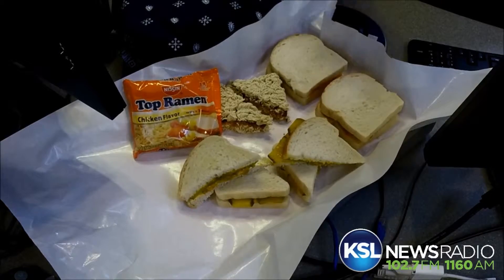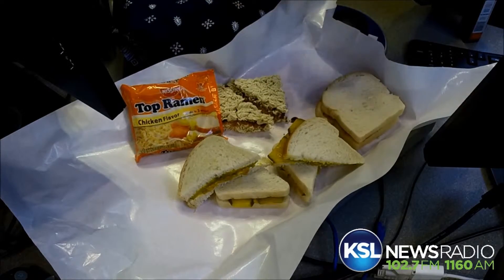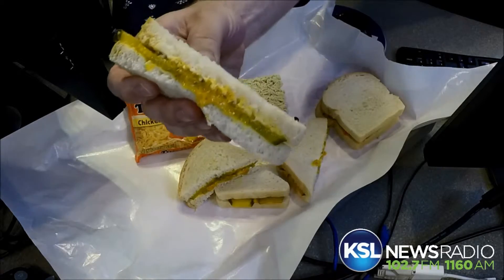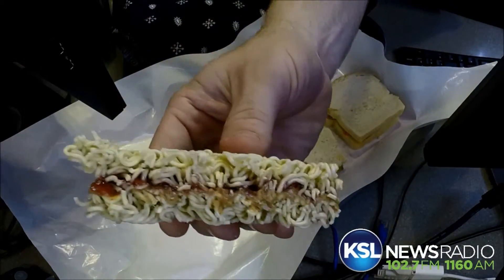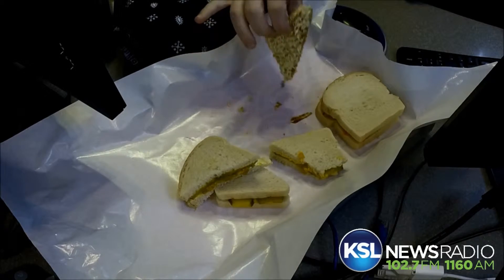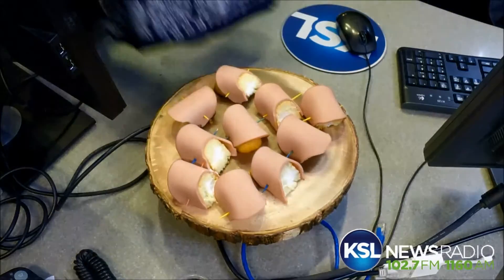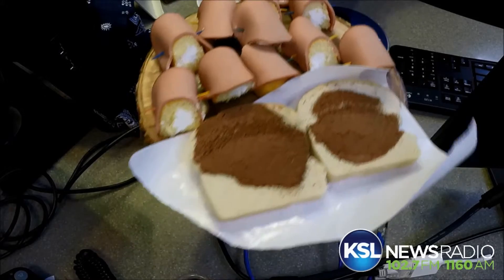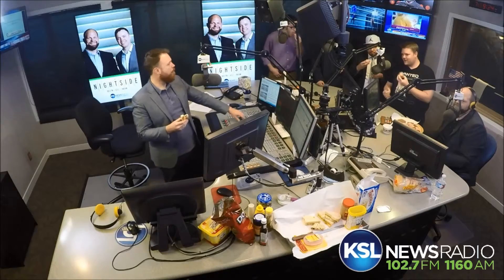Desperation Food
The guys at the Nightside Project demonstrate just exactly what we're willing to eat, when we're hungry enough. What's your go-to desperation food?